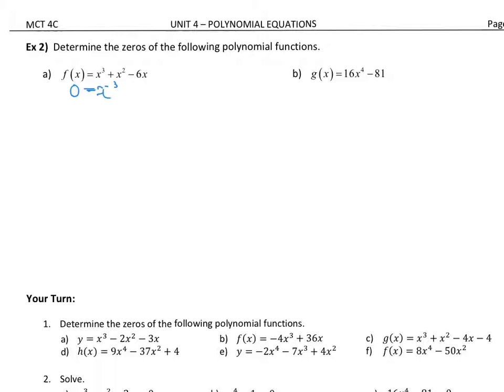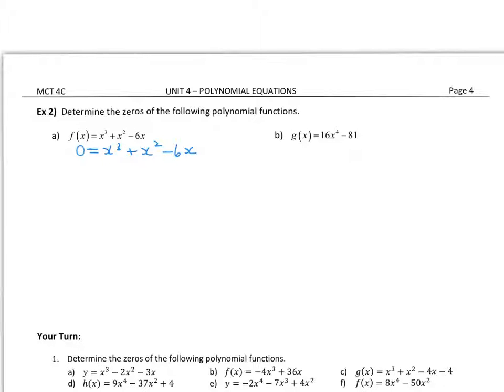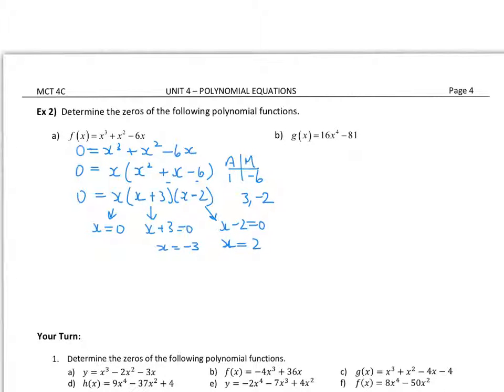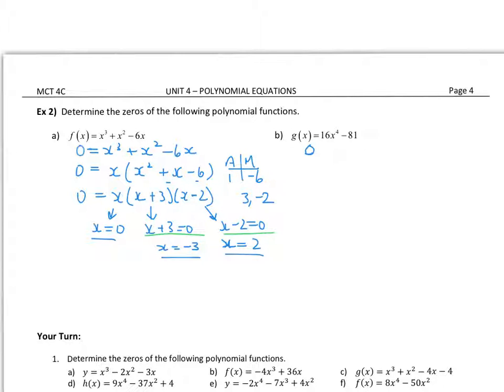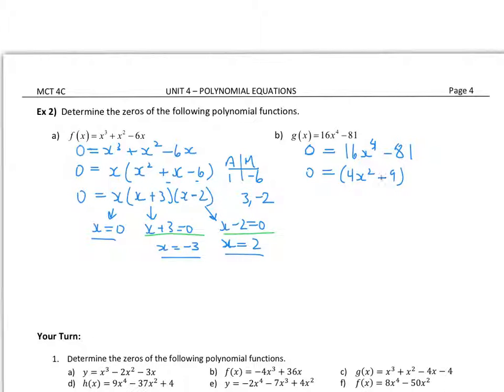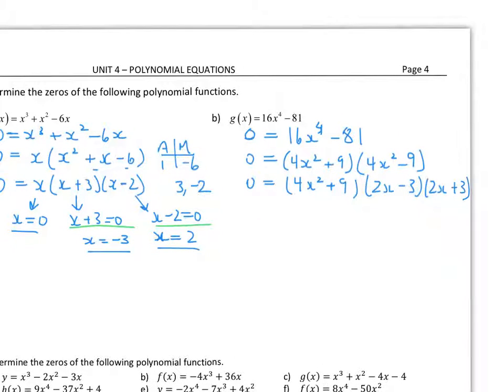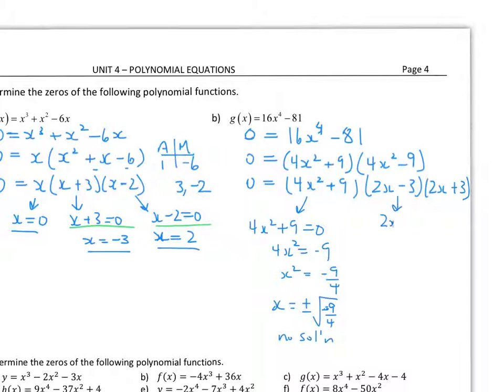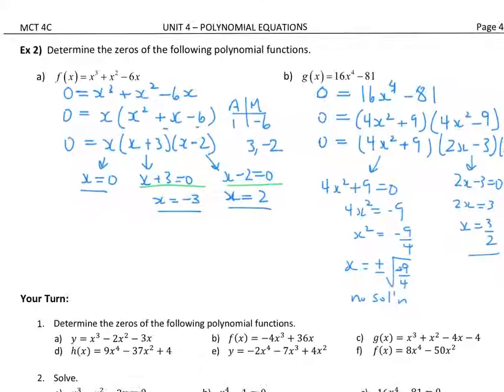4.2B Solving Polynomial Equations